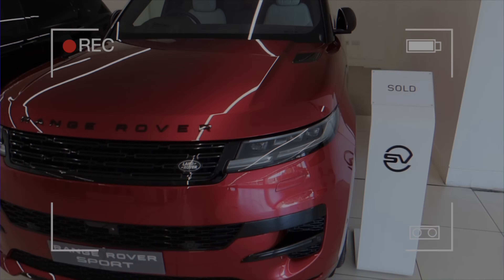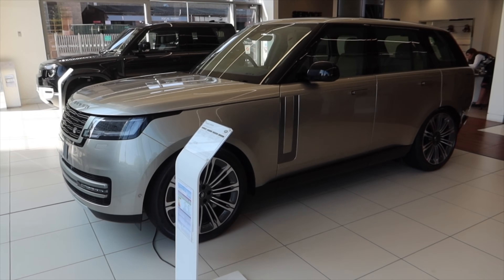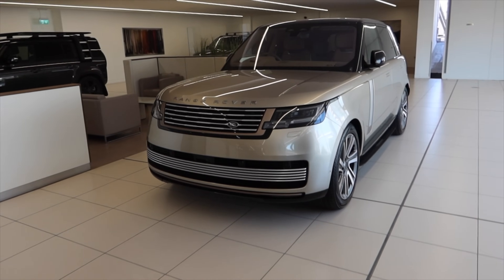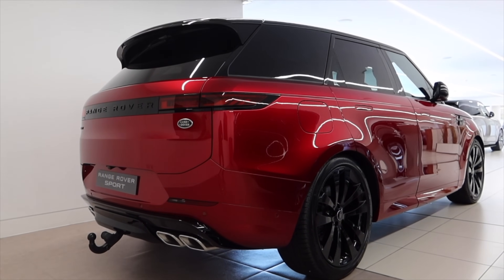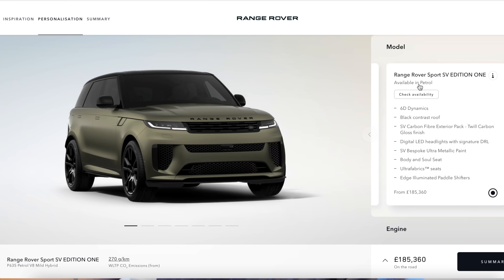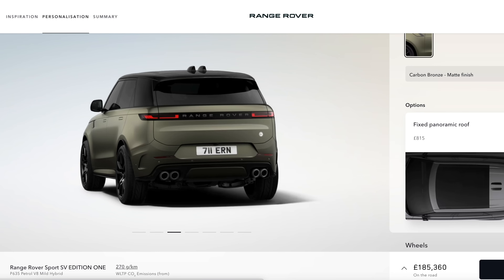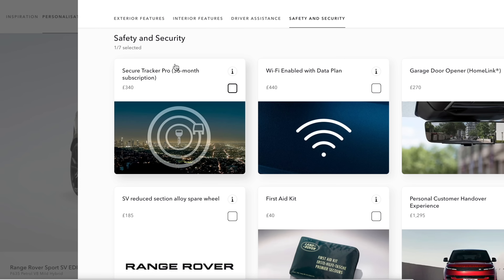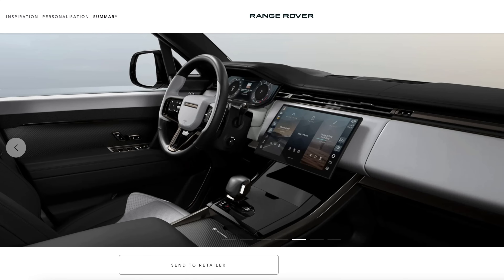MY NEW 2024 RANGE ROVER SPORT SV - HERE WE GO!